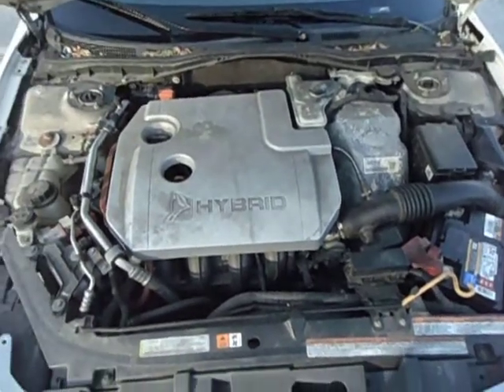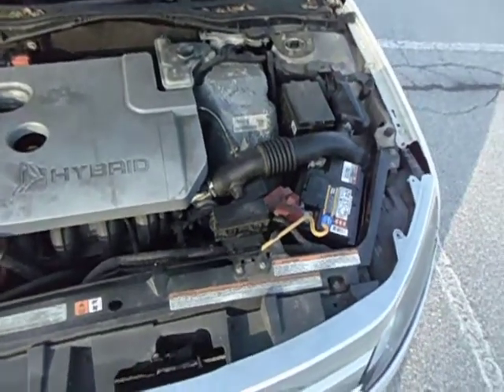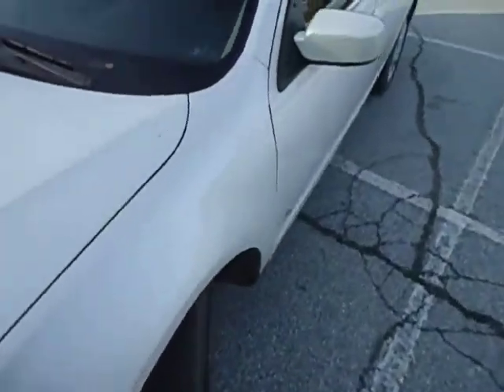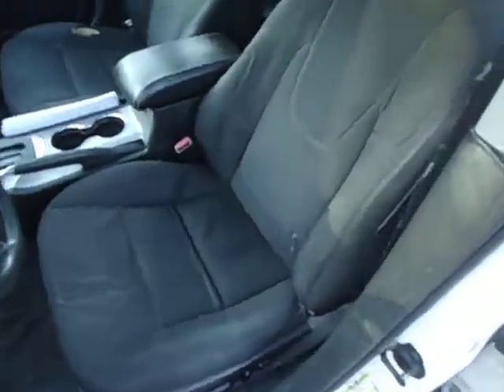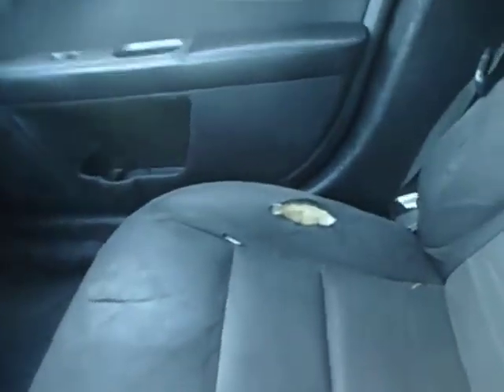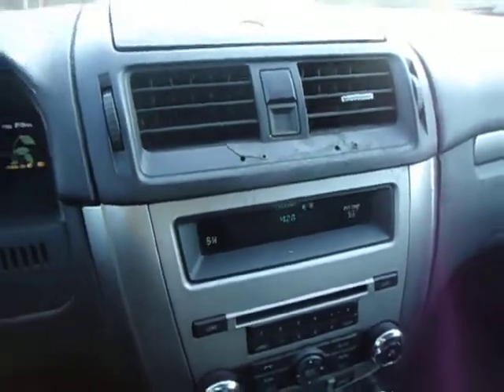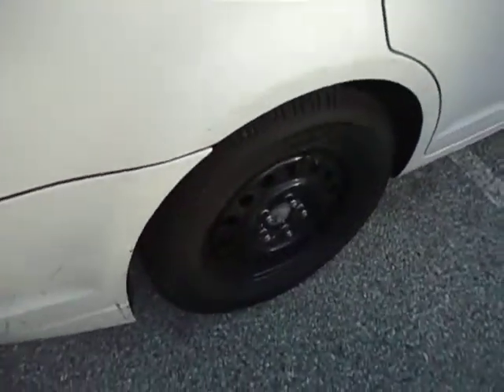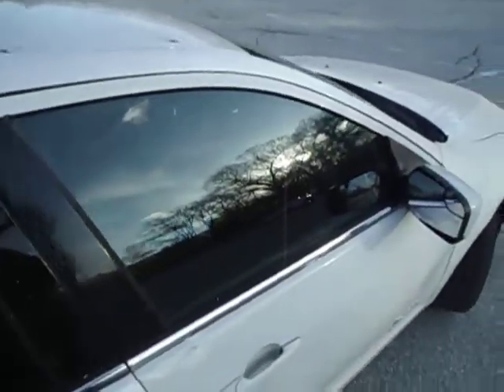2010 Ford Fusion hybrid